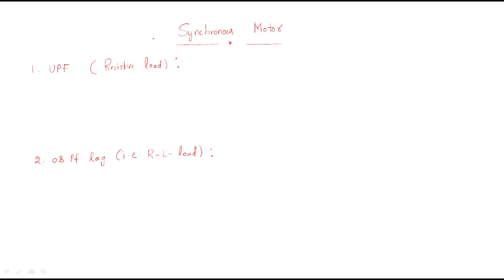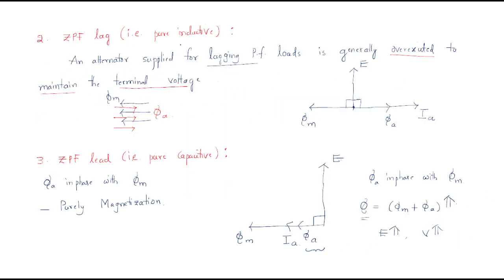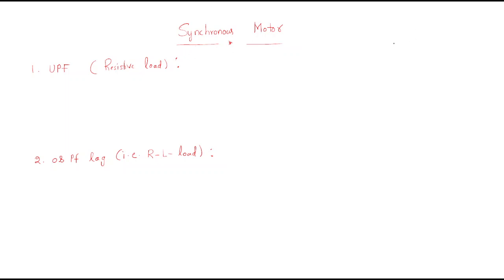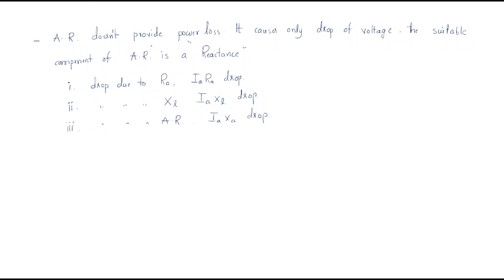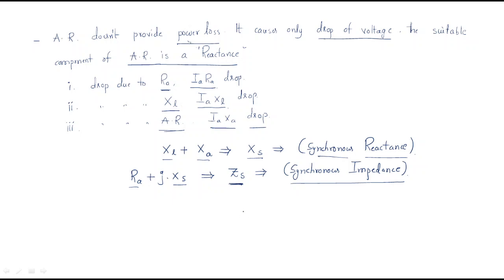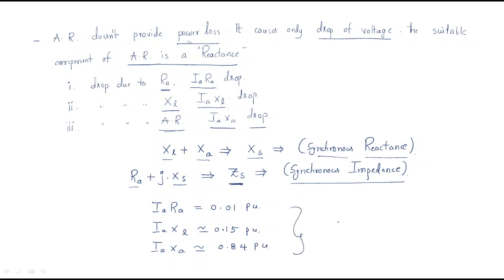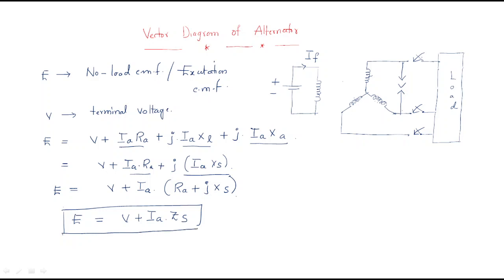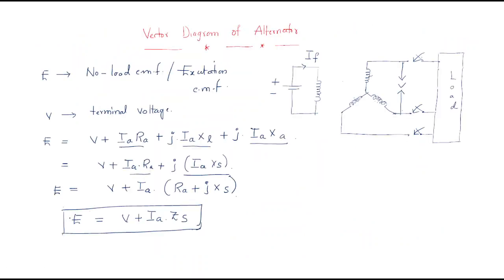Voltage drops | Synchronous Motors | Synchronous machine | Lec-15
Synchronous Machines
Voltage drops in Synchronous machine